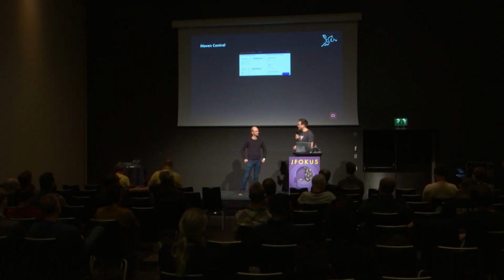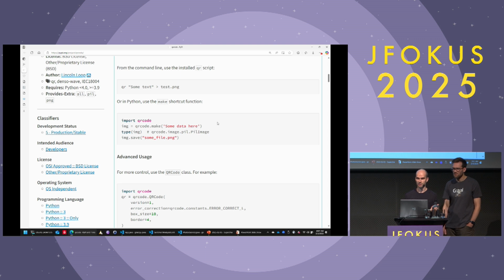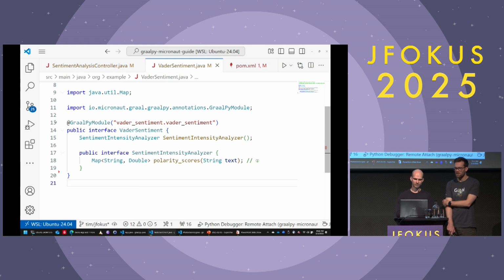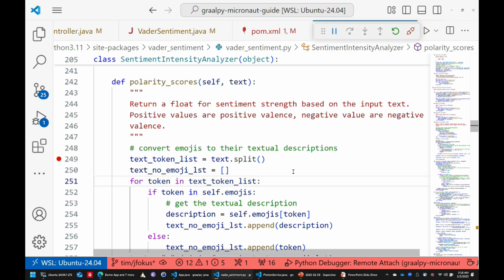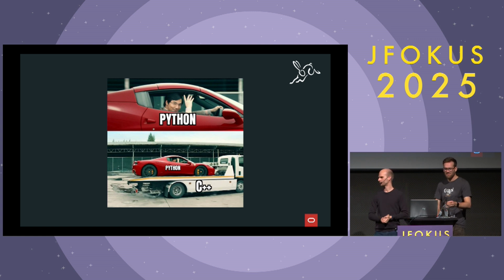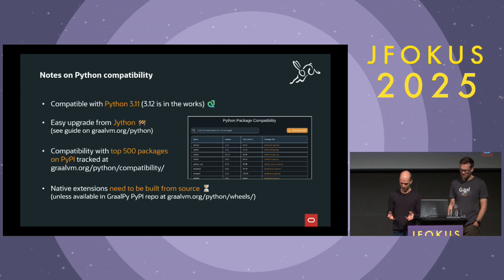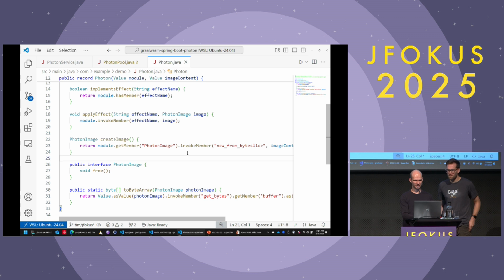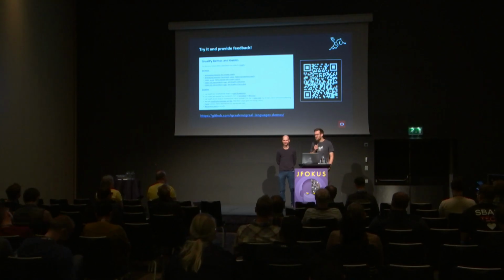Supercharge your Java Applications with Python! by Fabio Niephaus & Tim Felgentreff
Projects such as LangChain4j, Spring AI, and llama3.java got the Java community very excited about AI in the last year. The Python ecosystem also provides many powerful packages for data science, machine learning, and more. Wouldn't it be cool if you, as a Java developer, could benefit from this, too?

In this interactive talk, we show how you can use GraalPy, the Python runtime built by the GraalVM team, to embed Python in your Java applications. We'll start simple with adding GraalPy as a dependency to a minimal Java project and show how easy it is to get started and evaluate Python code. We then show how the Maven and Gradle plugins for GraalPy can help install additional Python packages. We continue with more live demos that illustrate different use cases, such as: a Spring Boot application that performs sentiment analysis with Python, a Micronaut application that uses a Python package for data visualization, Python running on JBang!, and a Java application scripted with Python.

We'll also look beyond Python and provide examples of how to embed other languages. You can, for example, also use JavaScript for server-side rendering or scripting of Java applications. You can even compile user-defined functions written in C++ or Rust, compile them to WebAssembly, and embed them in Java.

Come and join us to learn more and don't be shy to ask questions!

Fabio Niephaus, Oracle Labs
Tim Felgentreff, Oracle